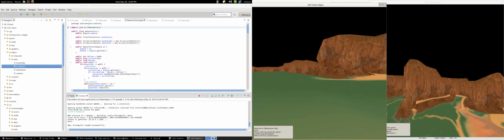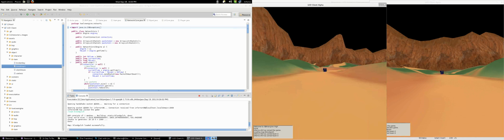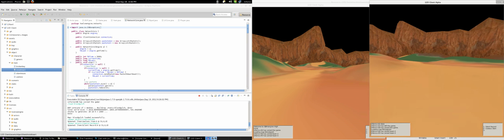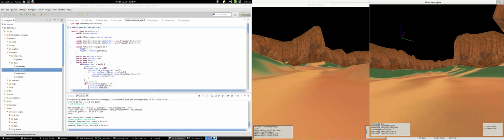12D Engine - September 20th Development Update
Massive netcode and server improvements. Physics stability and modularity improved. Inventory and "Item" implementation.  Object abstraction and "tagging" system.